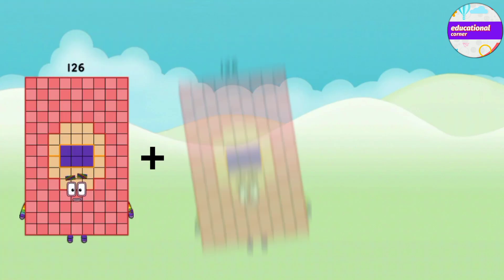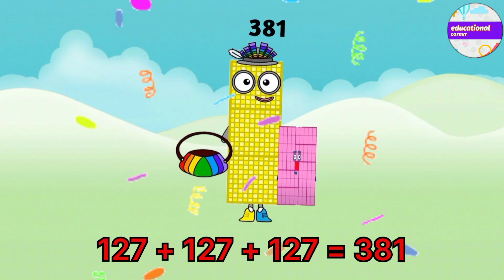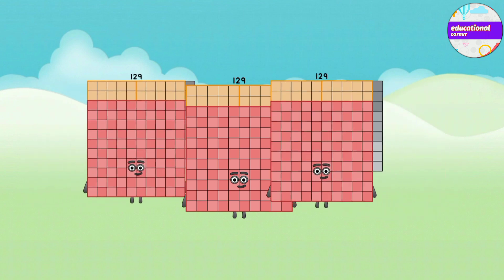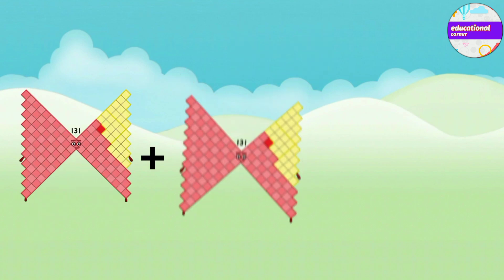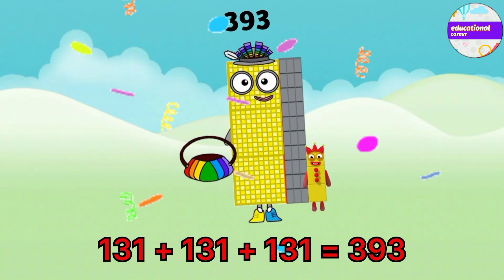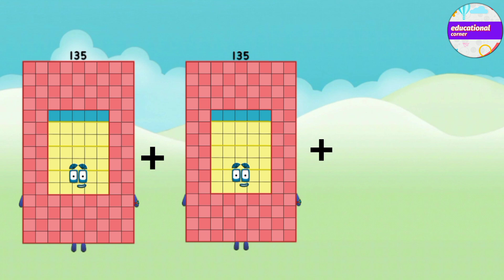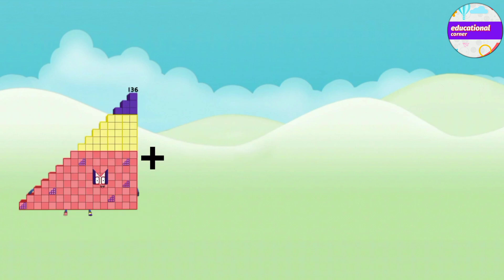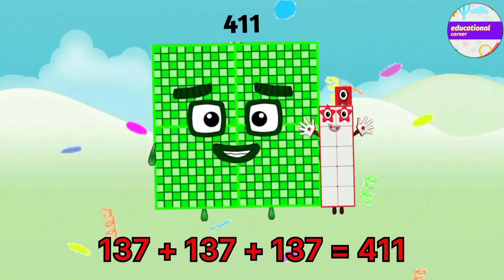triple same addition 126 to 150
triple same addition 126 to 150, educational corner